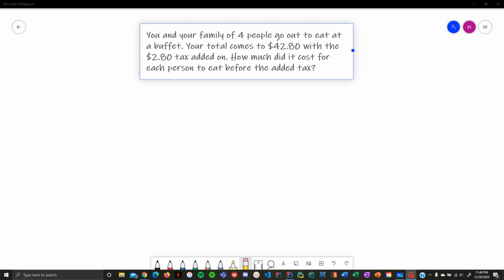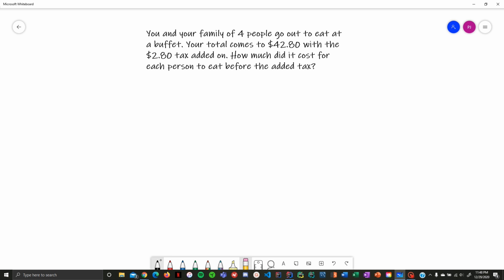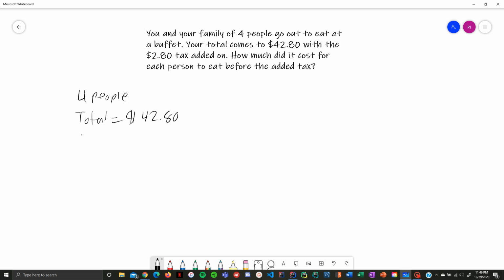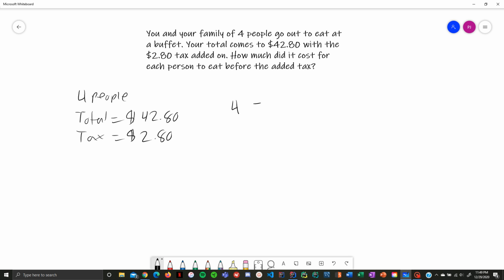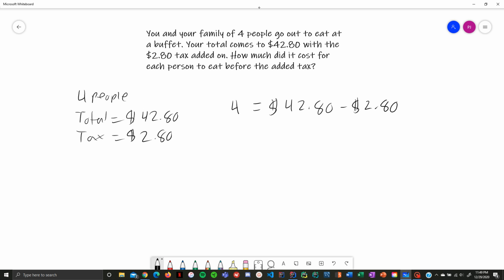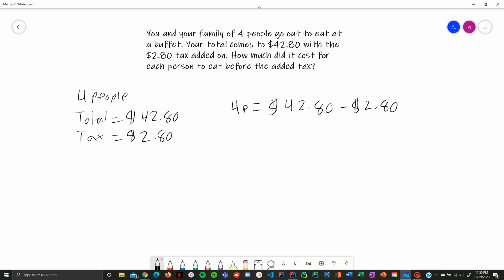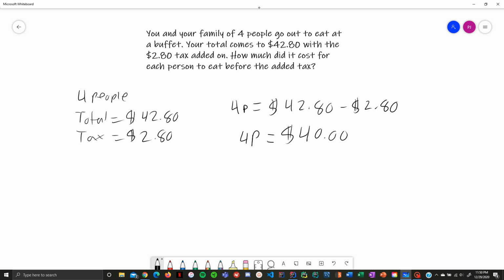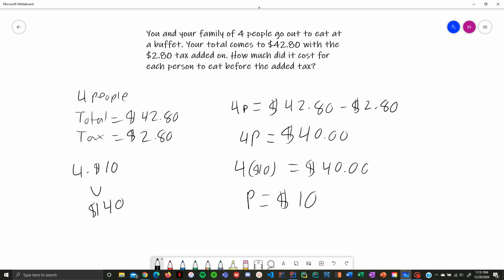Algebra I - A Real Life Algebraic Model Equation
In this algebra I video, we use the example of a family going out to eat to set up our own equation to see how much it cost each person to eat.